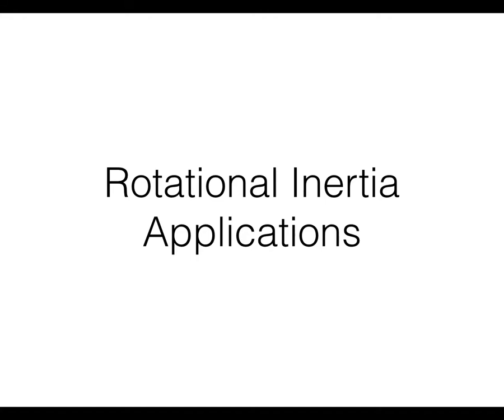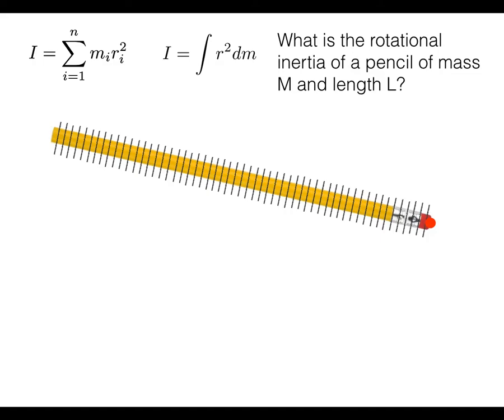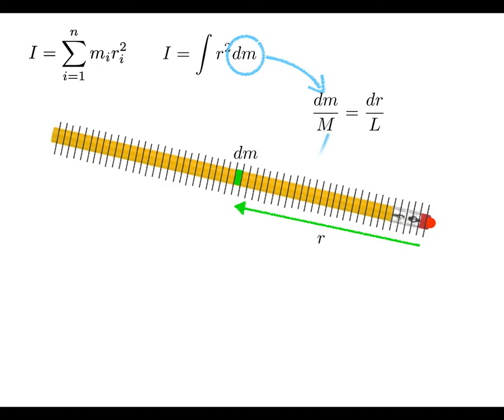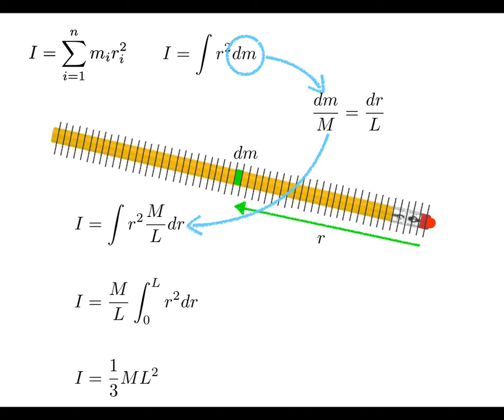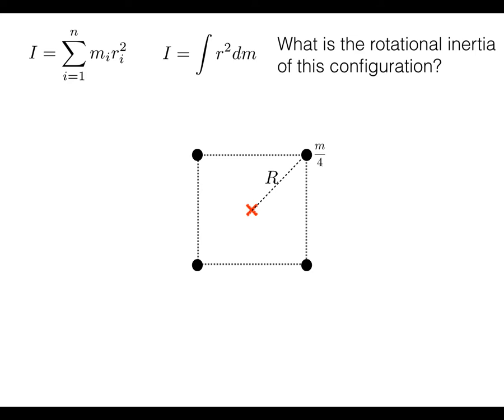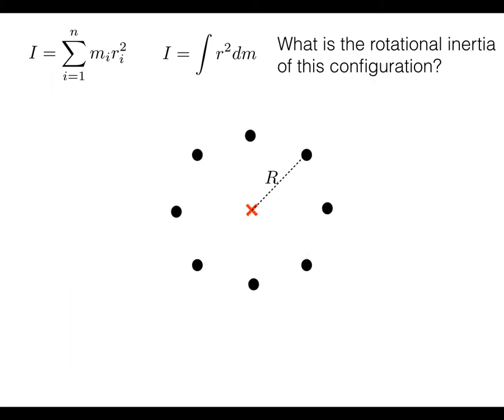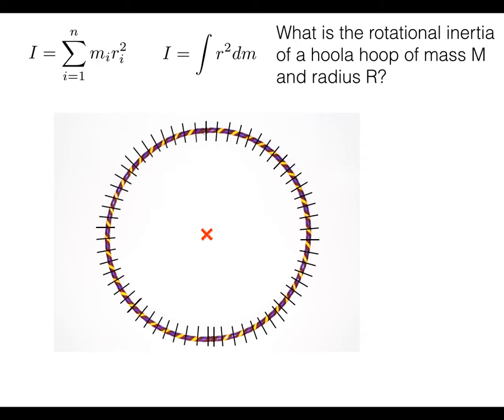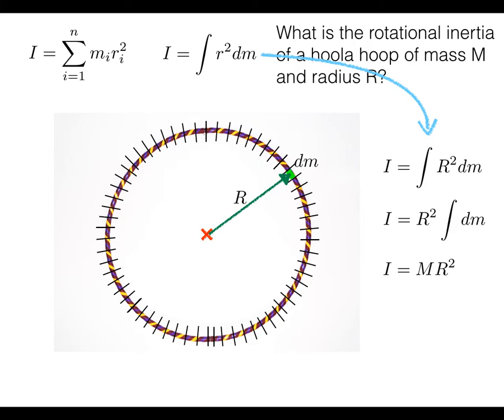Rotational Inertia Examples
This movie provides several examples to show how to calculate rotational inertia.